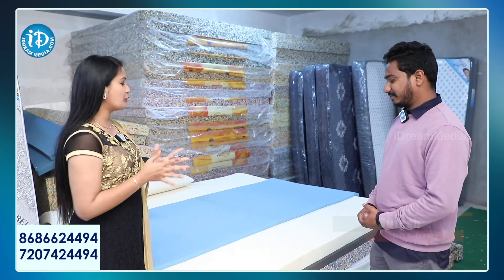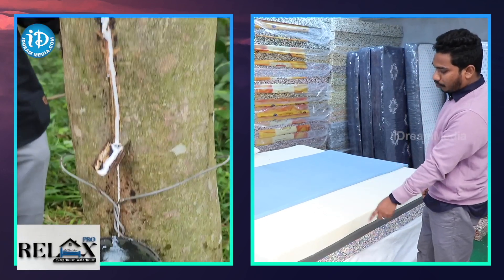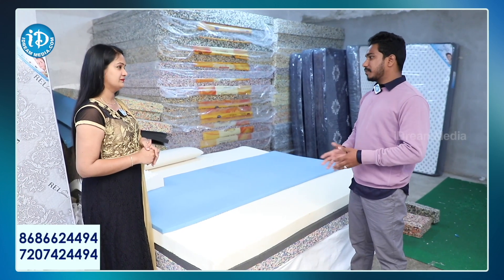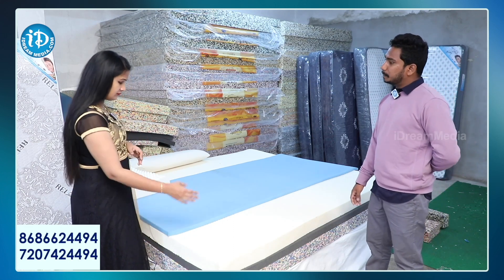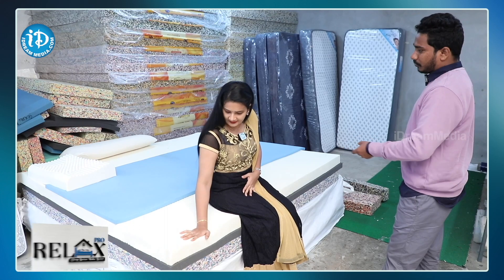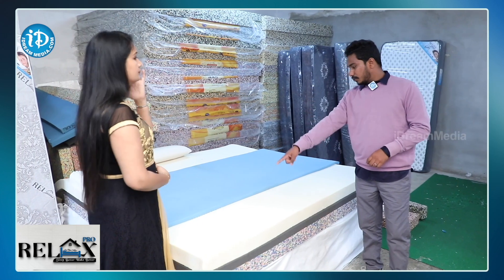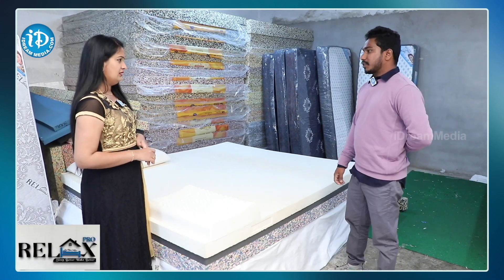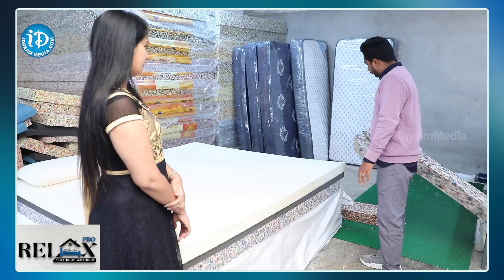Quality & Premium Mattress At Low Cost || Relax Pro Mattress || IDream Media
Welcome to the official iDream Media YouTube channel, your one-stop destination for an amazing variety of quality entertainment! 🎬

Join us in the exciting world of iDream Media, where entertainment knows no bounds!

Thanks for being a part of our growing community! Your support means the world to us. 😊🎉

iDream crime interviews
iDream full interviews
iDream health interviews
iDream latest interviews
iDream media ias interview
iDream media interviews
iDream media telugu movies
iDream media telugu video songs
iDream media telugu songs